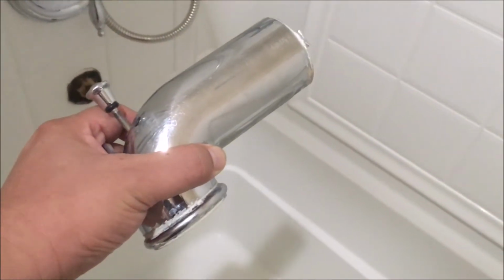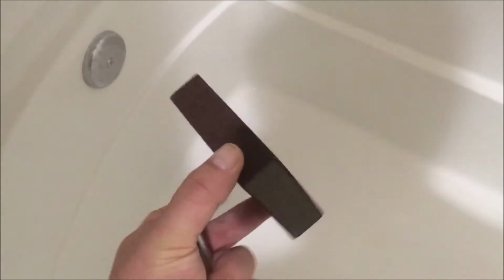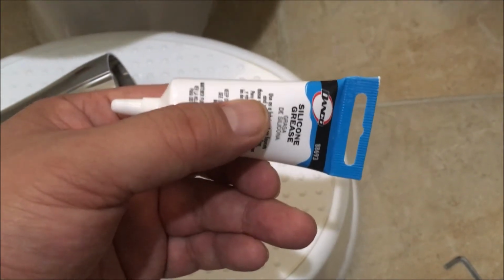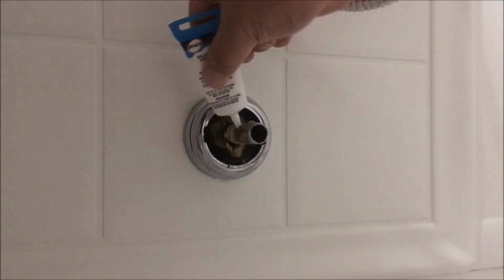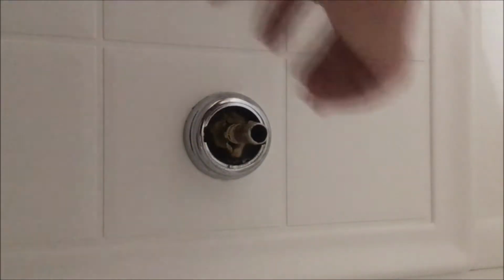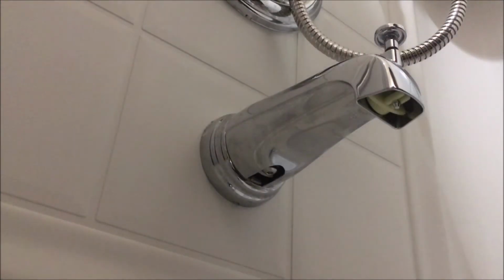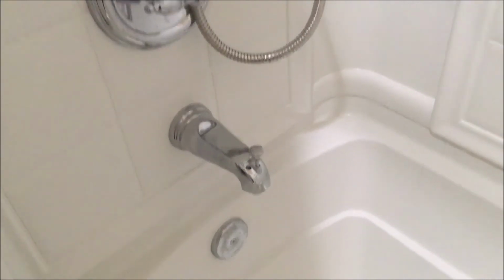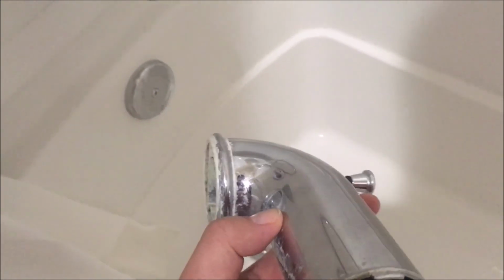Installing my American Standard Bath Slip-On Diverter Tub Spout. Poor Amateur Job, NOT TUTORIAL..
Okay.. this is my FIRST time replacing the spout on my bathtub.
This video starts where I've already removed the existing spout (a slip on slip off type spout by moen).

The original spout was by moen (only 12yrs old), but I didn't want to spend much on a replacement.

I purchased this spout (NOTE mine is a slip on & NOT SCREW ON)
American Standard 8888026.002 Bath Slip-On Diverter Tub Spout, 4 in, Polished Chrome (For 1/2" copper water tube)

This is sold for roughly $20 on amazon.  But I purchased it open box for $10.

Anyways... why did I replace the spout?.. Was it leaking?  NO.

Anyways.. again. I'm an amateur... this is not a tutorial!
This was my first try.  It took about 10 min to take off and install the new spout.

Did it fix my problem?  Yes.. No leaks.. and no more whining whistling noise.!
YAY!